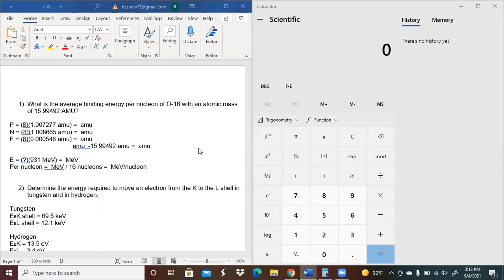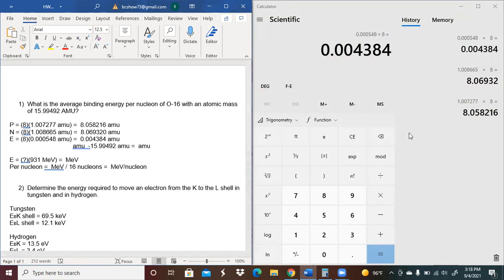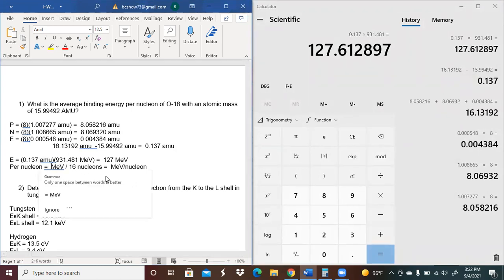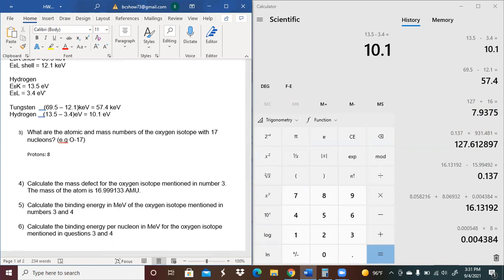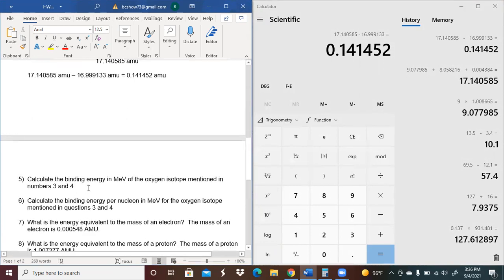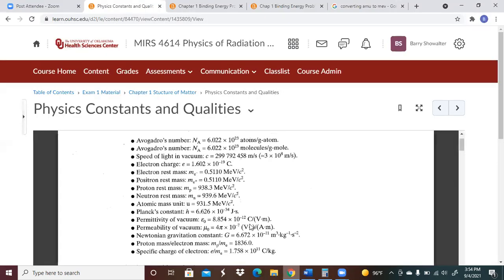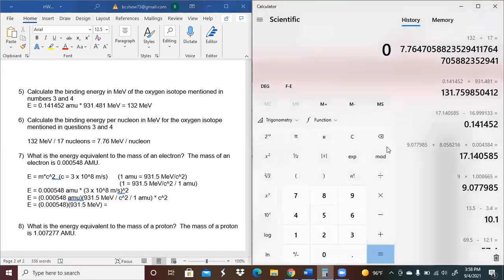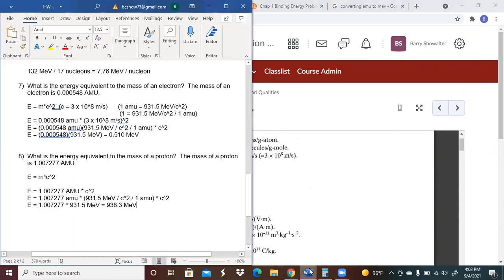Week 2 Problems